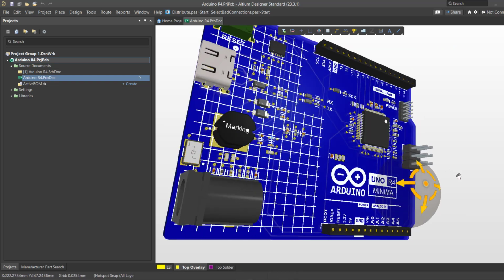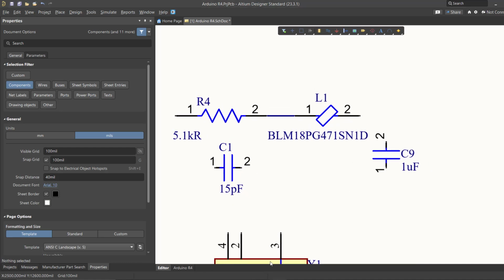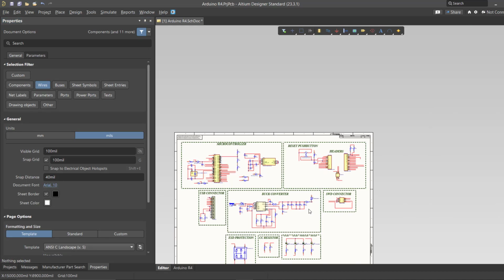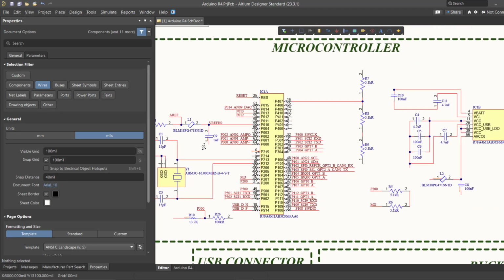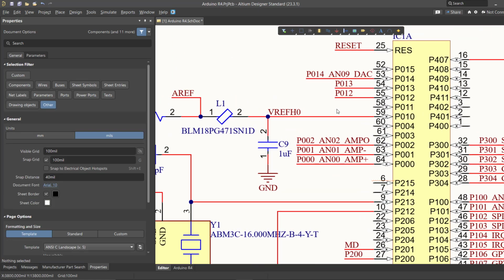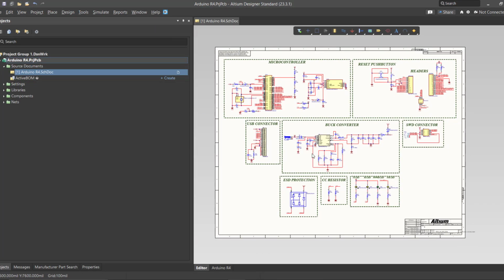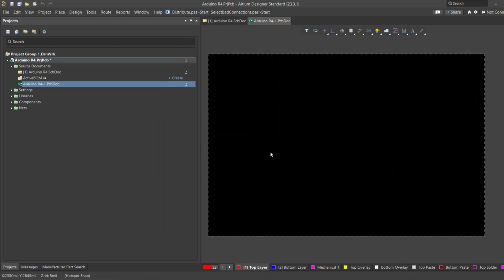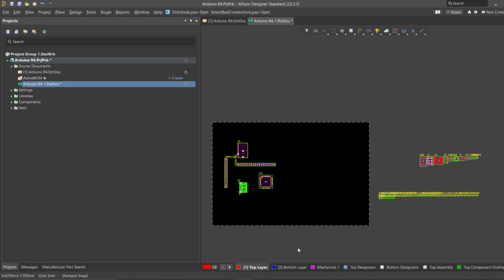Arduino UNO R4 Component Placement Step by Step in Altium Designer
(Altium Educational Programs: Empowering the Next Generation of Engineers)
(Altium 365: The Next Generation Cloud Platform for Electronics Design Collaboration)
(Octopart: The Search Engine for Electronic Parts and Components)

NEW VIDEO!!
4th in our playlist  is components Placement Step by step  in Altium Designer

Welcome to our comprehensive tutorial on Arduino R4 component placement using Altium Designer! In this video, we'll guide you through strategically placing components on the Arduino R4 board to ensure optimal performance and functionality.

🛠️ Tools Used:

Altium Designer for component placement and PCB layout.
🚀 Stay Tuned:
This video is part of our "Arduino R4 Masterclass" playlist, designed to help you master the intricacies of working with the Arduino R4 development board. Explore the rest of the series for a comprehensive learning experience!